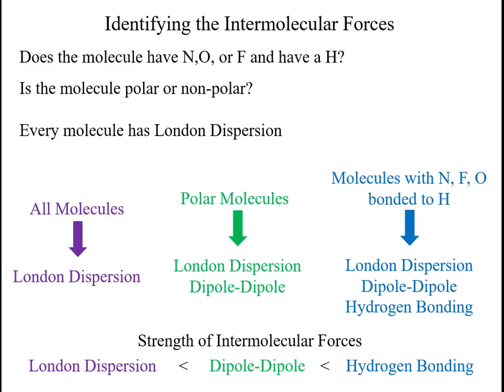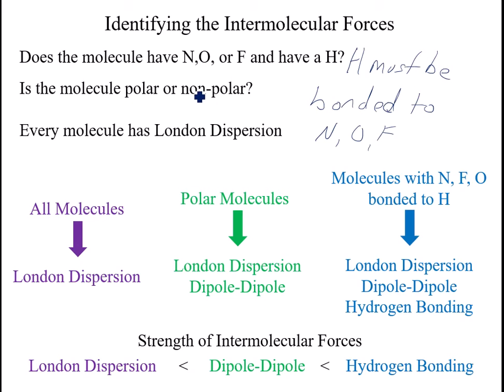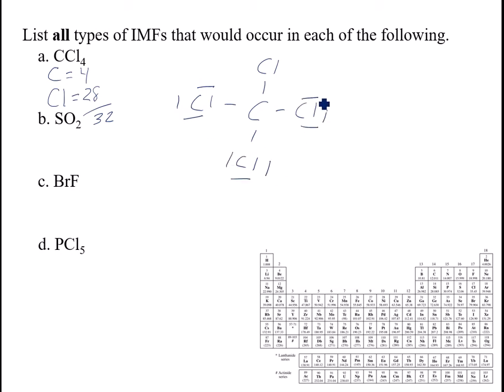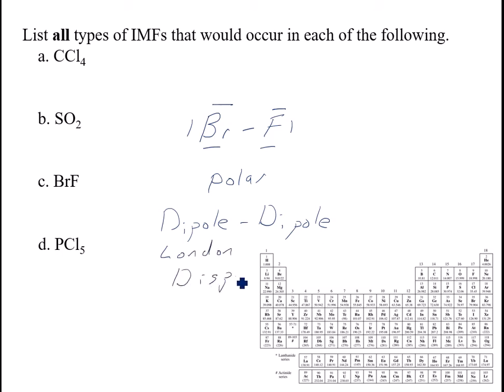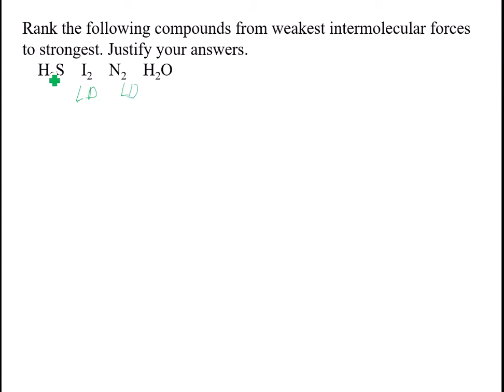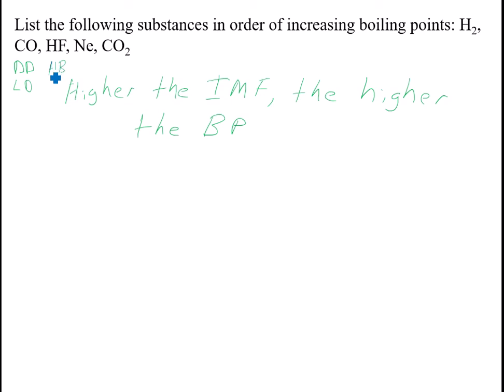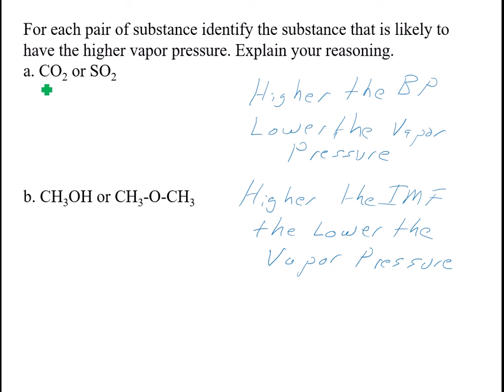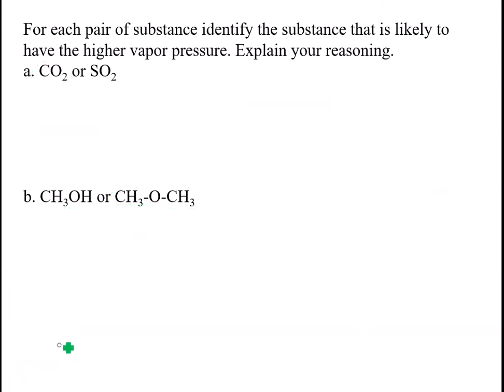11.5 Intermolecular Forces Explaining Liquid Properties